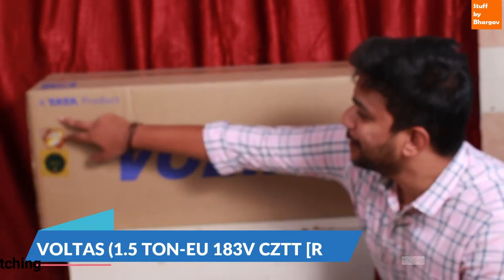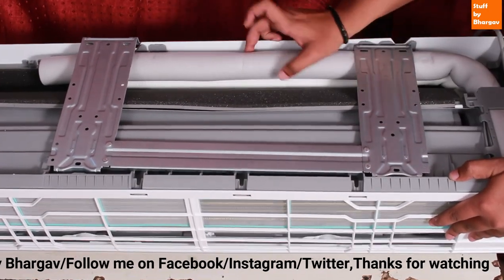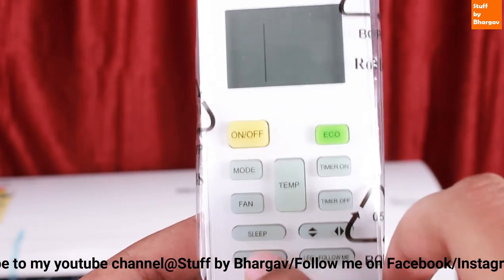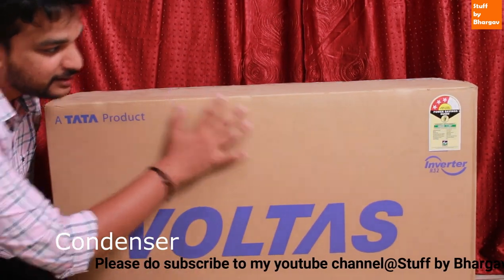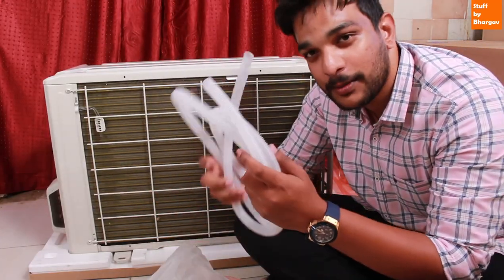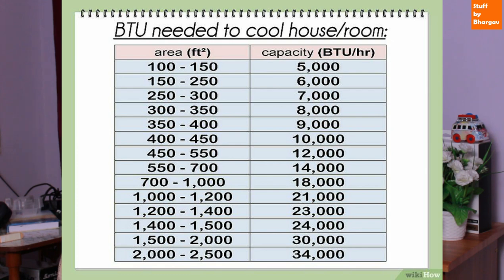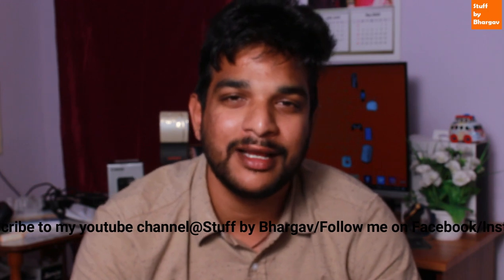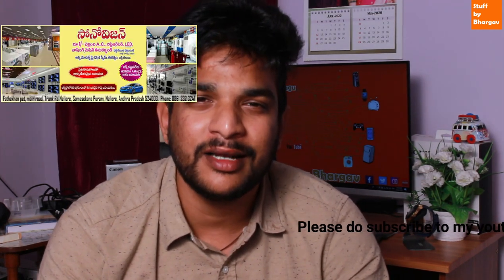Voltas 1.5 Ton AC (EU 183V CZTT R32)||Unboxing & Overview|| AC guidelines|| in Telugu||by Bhargav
Voltas 1.5 ton ac:-
Bhargav